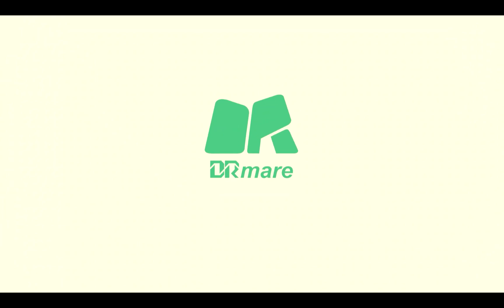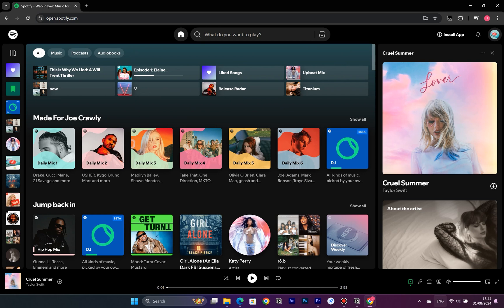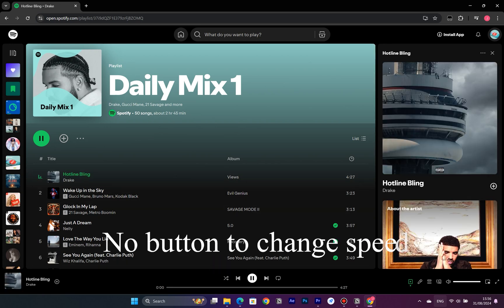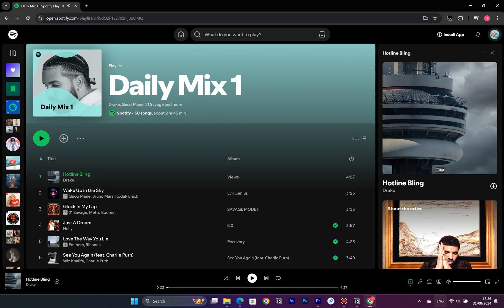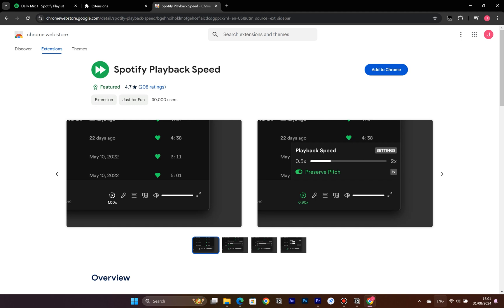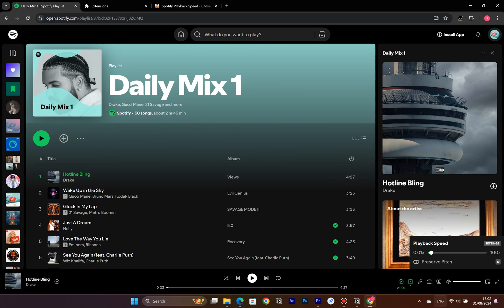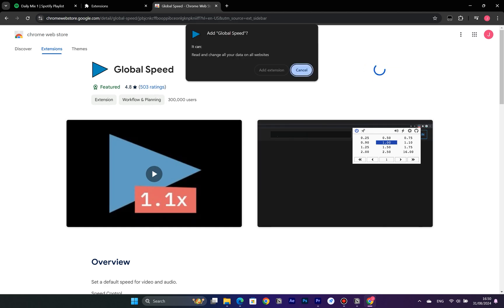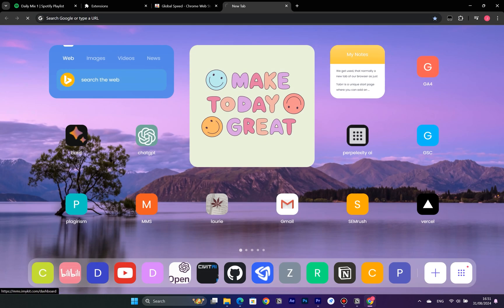How to Change Spotify Playback Speed on Web Player?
Learn how to change song playback speed on Spotify's Web Player using two easy browser extensions! For a more comprehensive guide, refer to this article

⏰ Timestamps:
00:00 Get Started
00:20 Introduction
01:30 Change Speed of podcast and audiobook
02:38 Spotify playback speed extension
04:03 Global speed extension